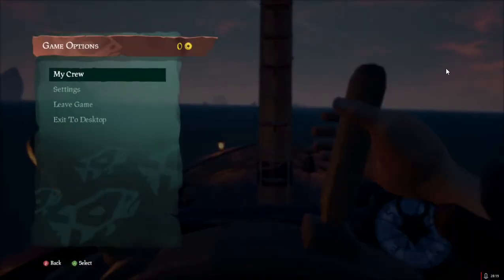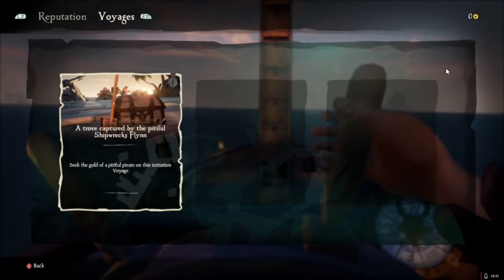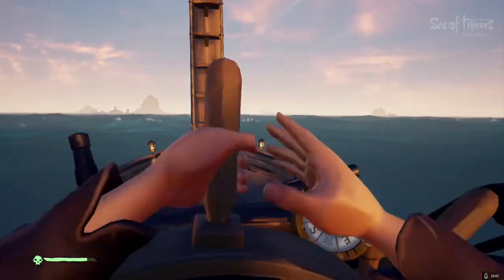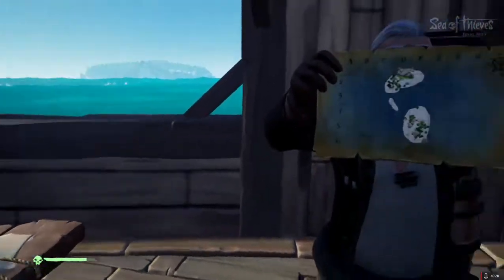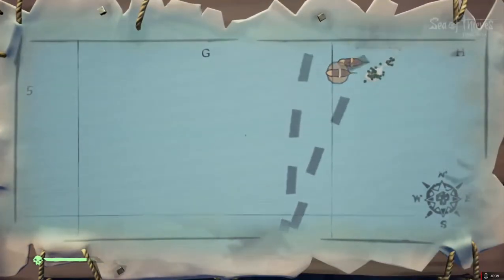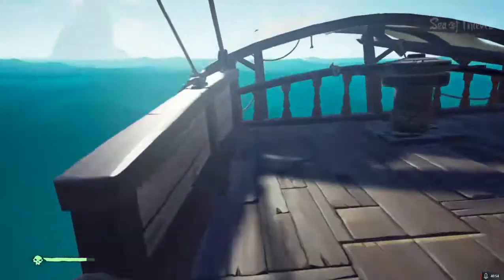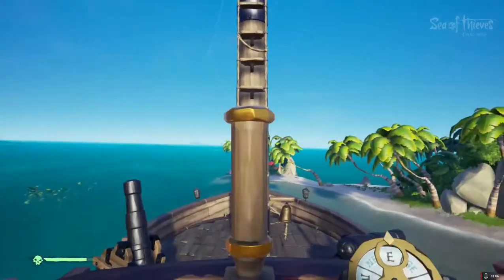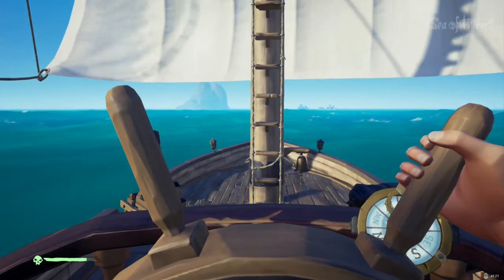Learning The Hard Way! Sea Of Thieves 02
Sea Of Thieves Beta Began Yesterday! So me and my friend Jack decided to set off our our very own Nautical Adventure. After 7 hours of play, we had explored, plundered, and laughed our way through the dangerous seas.

This episode, we fuck up trying to do a mission. But we learn how the best way we know, the hard way. Watch us dig up treasure, crash our ship, and get hopelessly drunk! So come aboard the Rogean Queen and journey with us in the Final Beta of Sea Of Thieves!